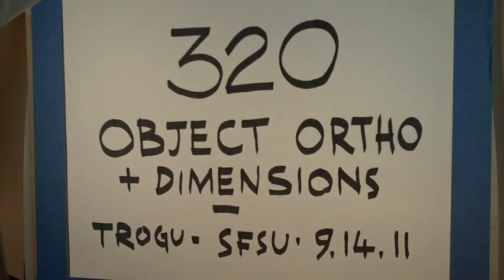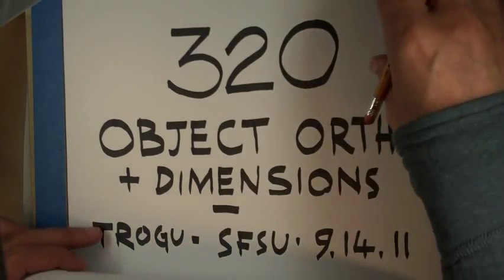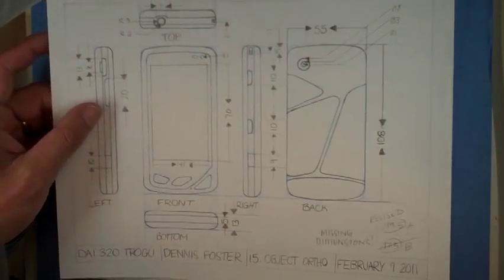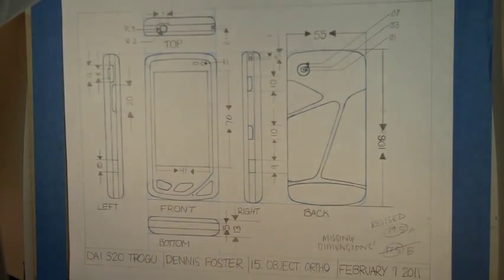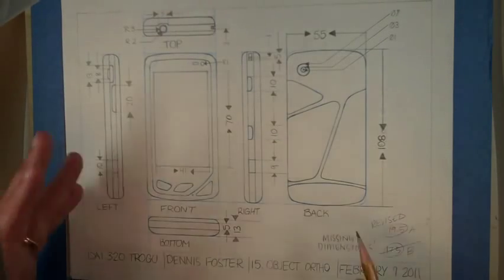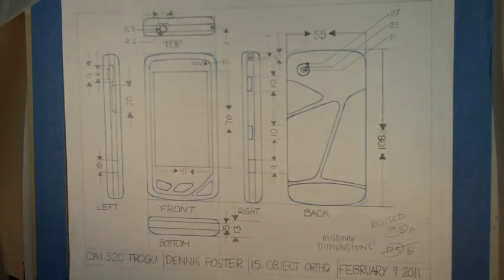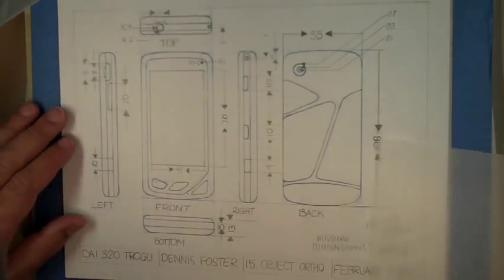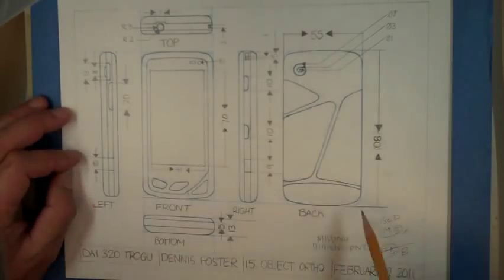Object orthographic and dimensions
Select one of the objects brought to class by you or the teacher: hammer, scissors, pliers, phone, iPod, etc.  Draw orthographic views of the object.  Use ruler and/or caliper to find dimensions.  Use architect's scale to scale down your sketch if needed.  Sketch the various views of the object: front, side, top, etc.  Add a few dimensions.  Do not use tools or straight edge for your sketches, or use them only at the end for touch--up.

Note: focus of this assignment is free hand sketching. Please select a "simple" object or consult with teacher. Simple tools are good, maybe found in your toolbox or kitchen.

Important: the dimensions are always written as actual dimensions, even if using a reduced scale. Indicate scale in the title block.